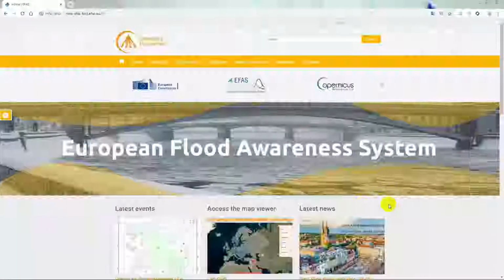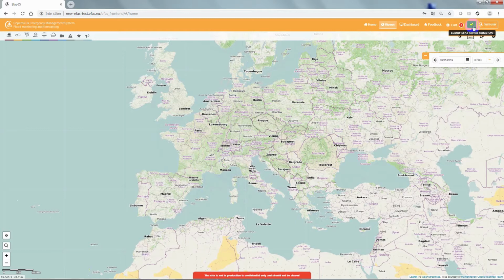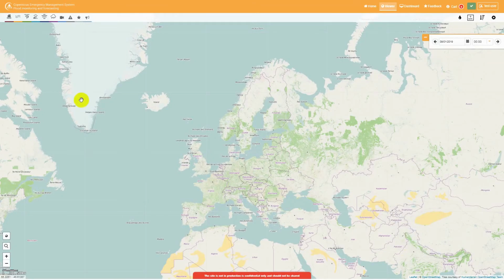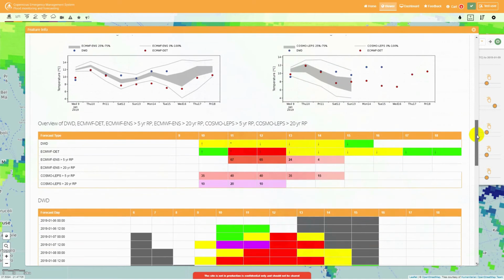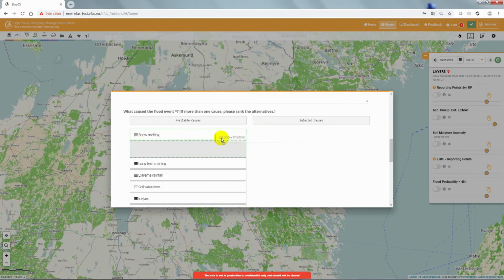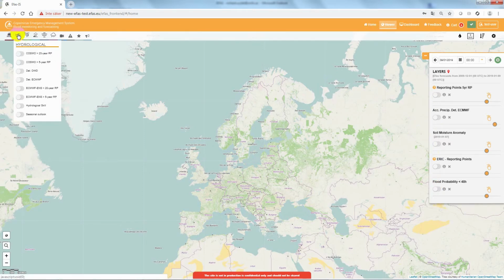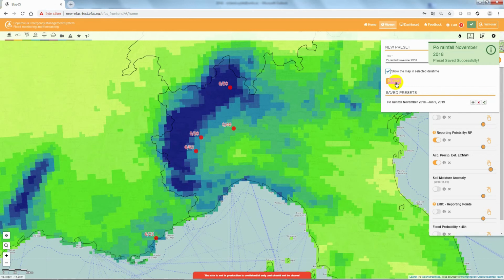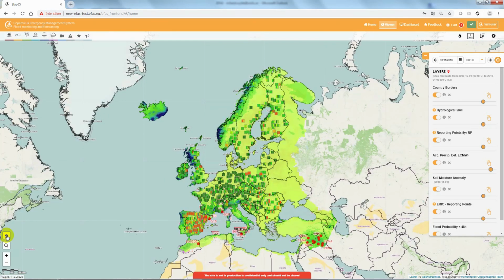New EFAS interface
The webinar shows the main features of the new EFAS interface